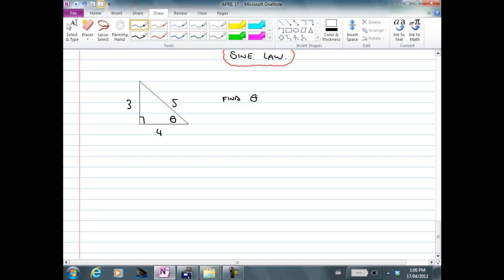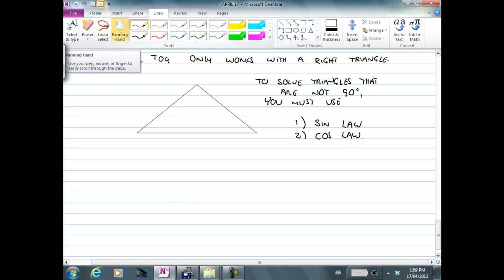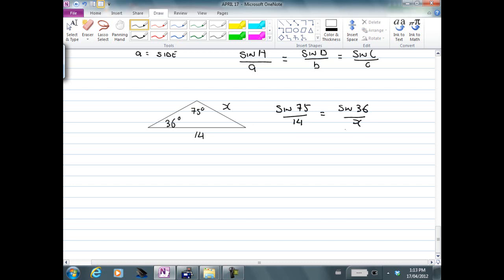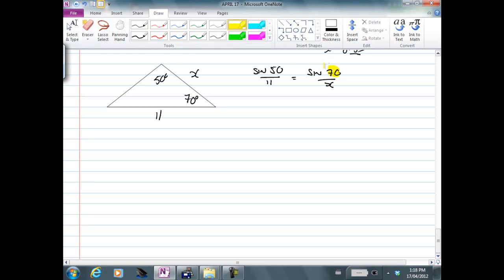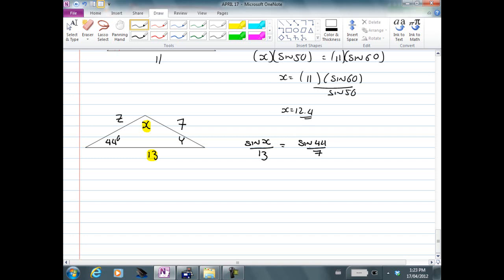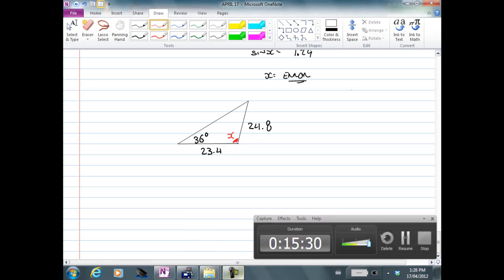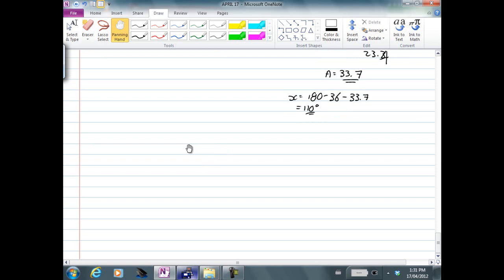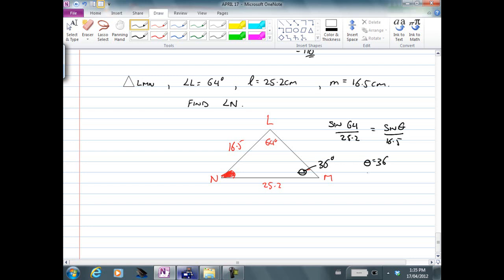Sin Law.wmv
Introduction to Sin Law